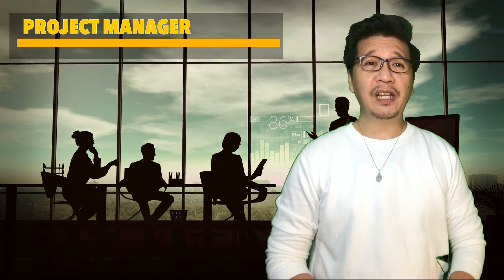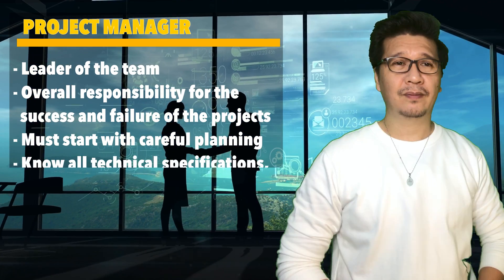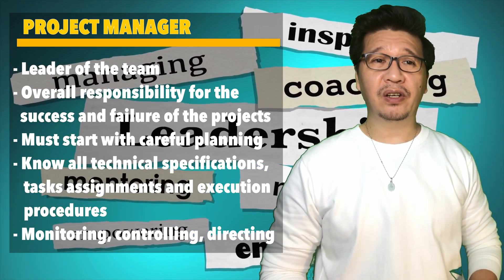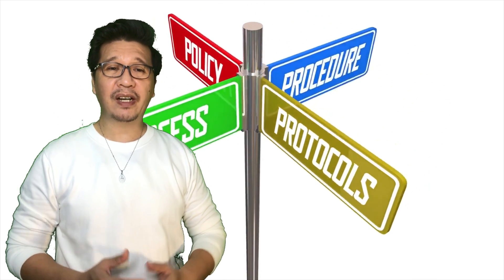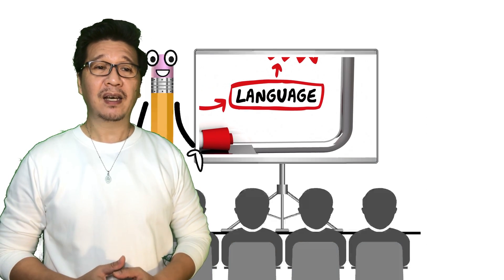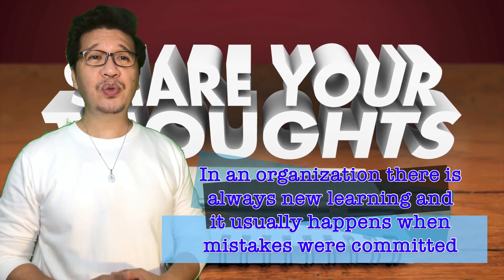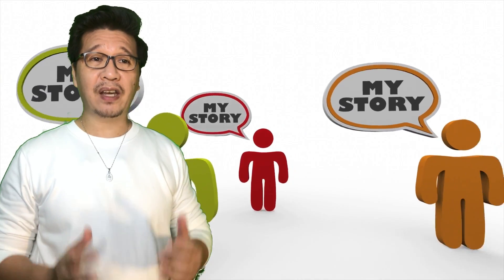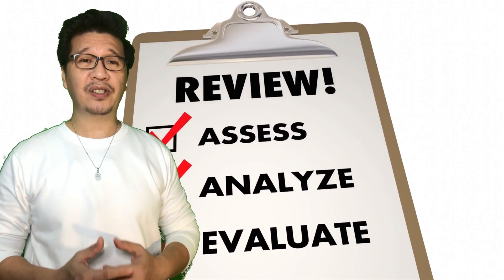Team Structure for ICT Content Development - A Research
Team Structure for ICT Content Development - A Research. Presented here are the different roles that a web development team essentially requires and to answer the question of “how does teamwork benefit web design?”